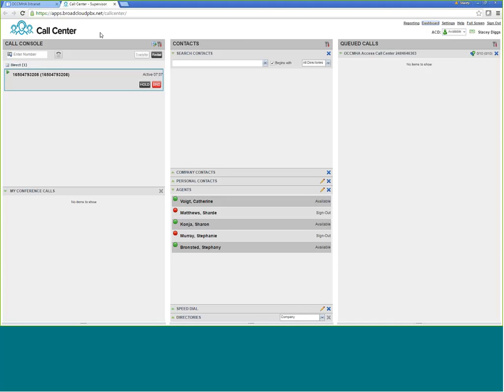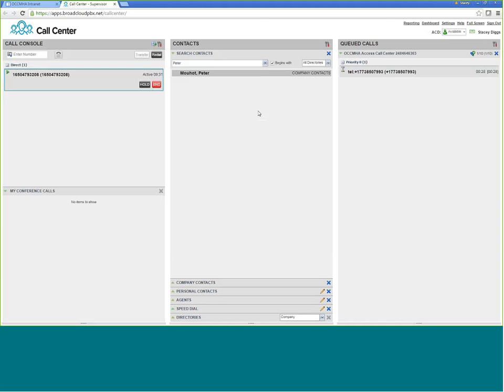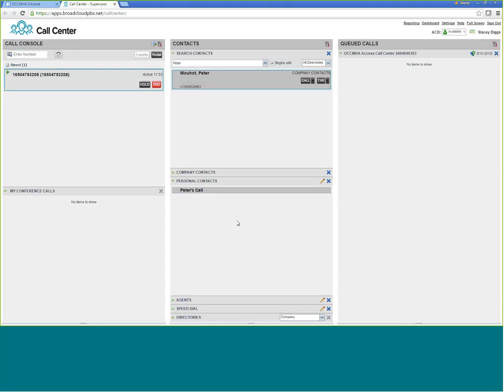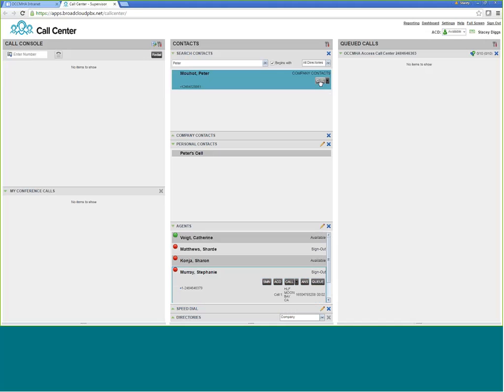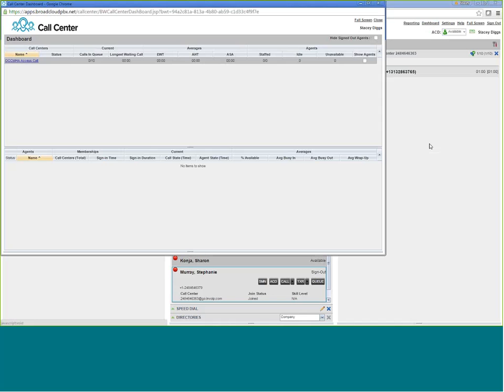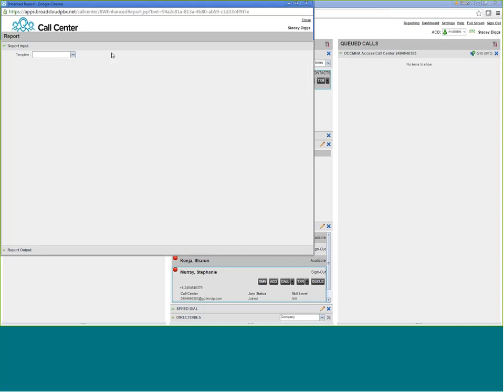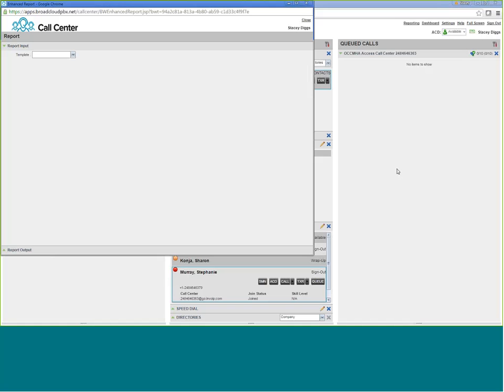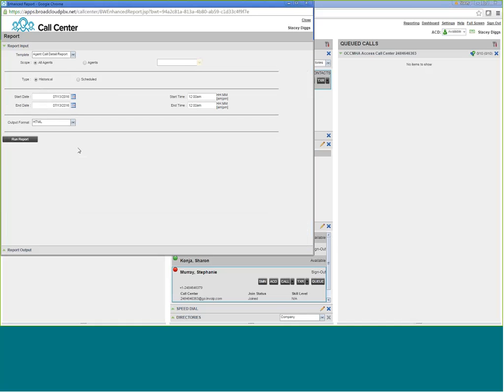OCCMHA INVOIP Call Manager Logged in a Supervisor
Shows that the Supervisor of the team will see, over the AGENTS that answer the call queue x6363 for Access